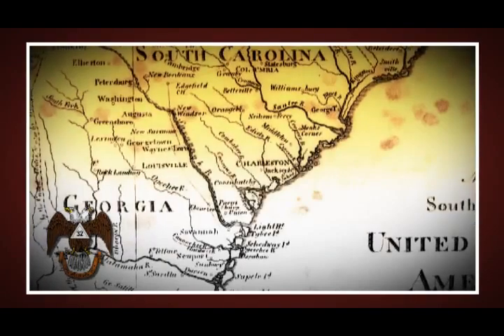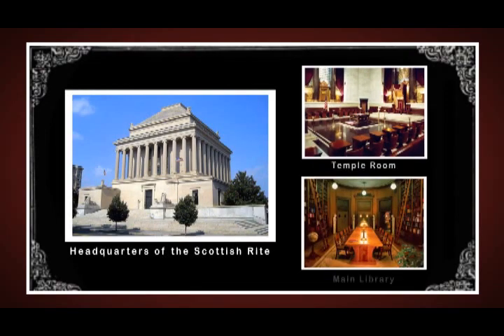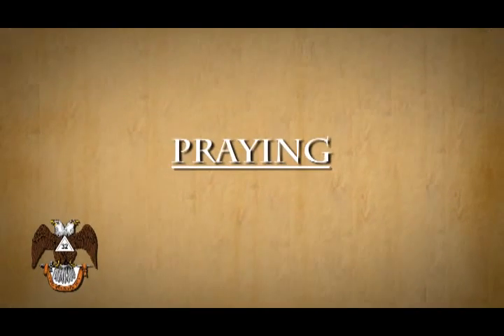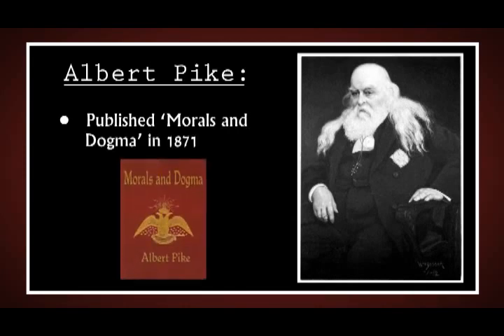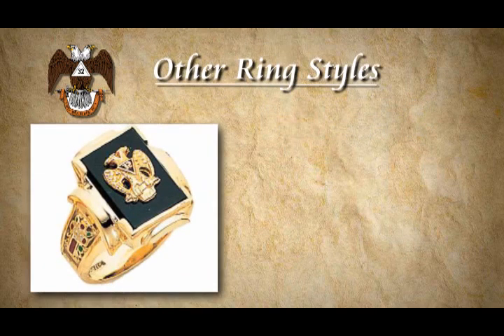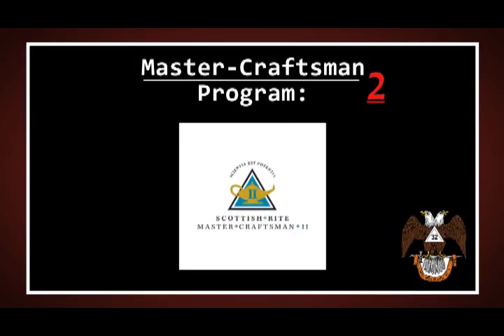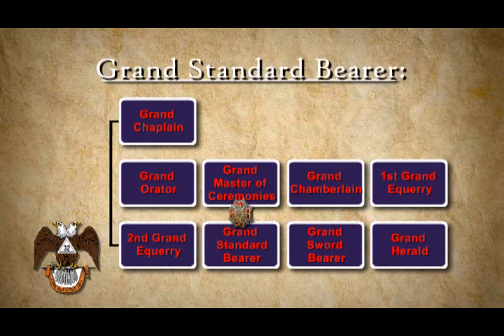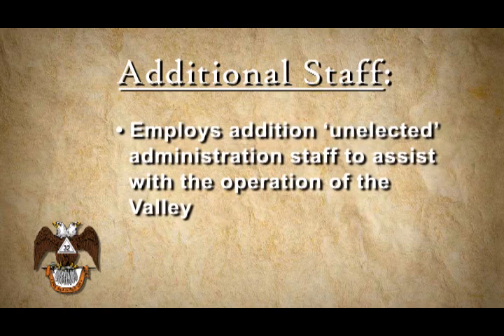Scottish Rite Primer